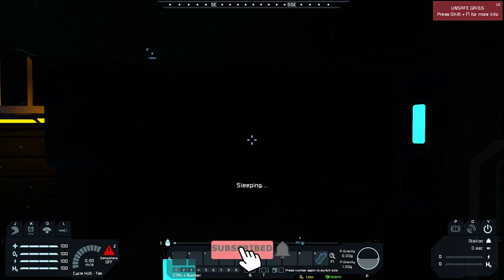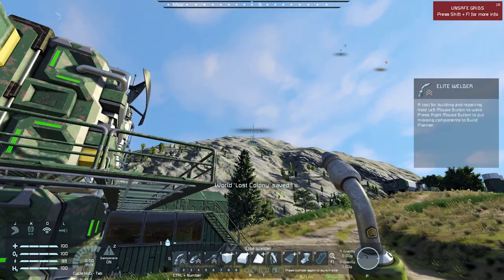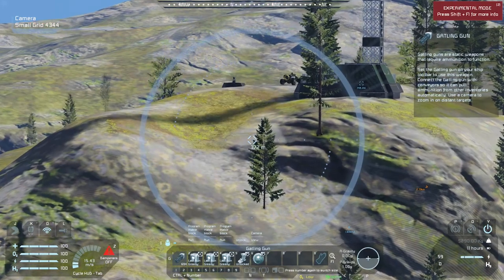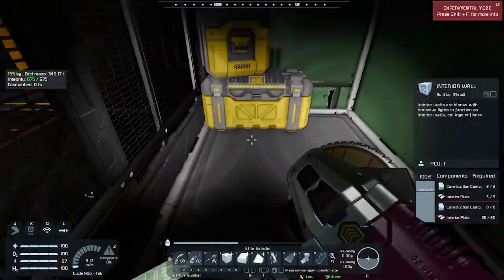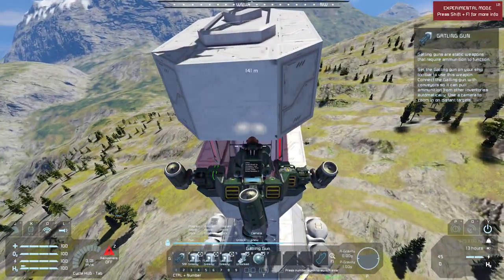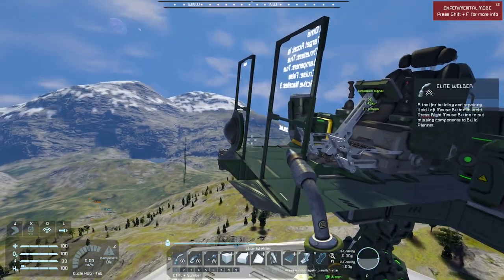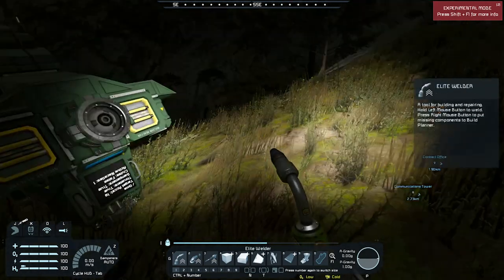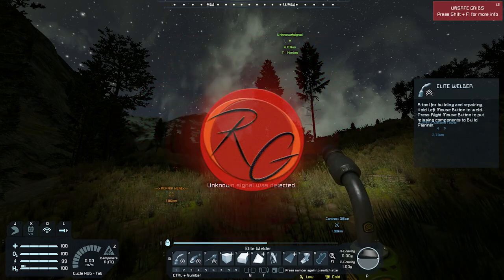Lost Colony Scenario | Part 33 | Space Engineers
Trying out the new Lost Colony Scenario for Space Engineers 6 year Anniversary update.  Part 33